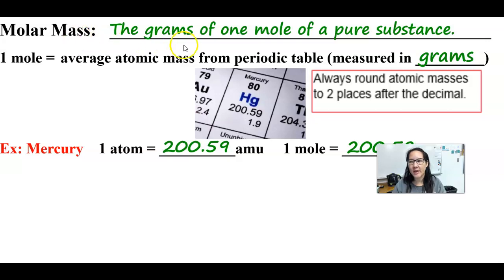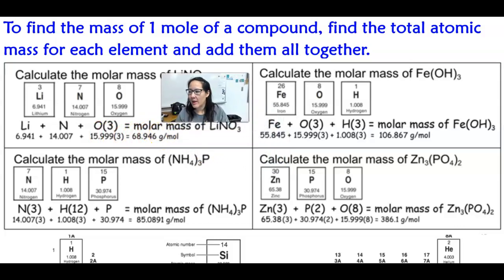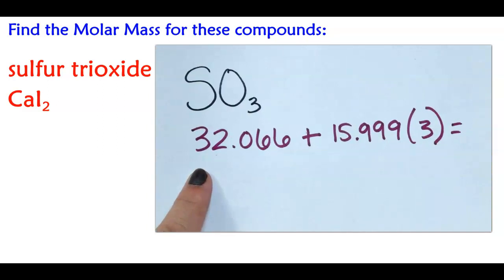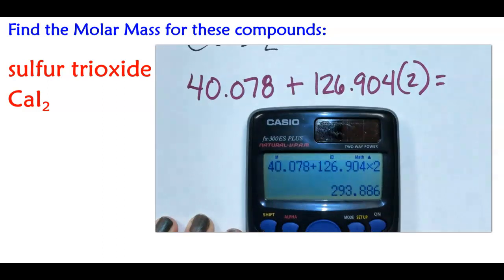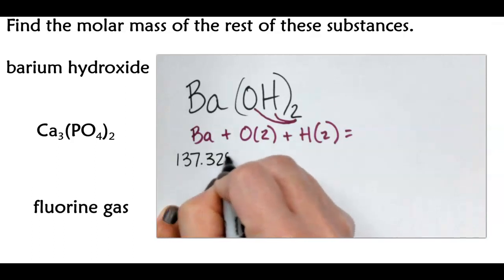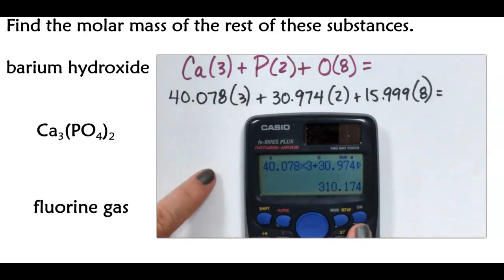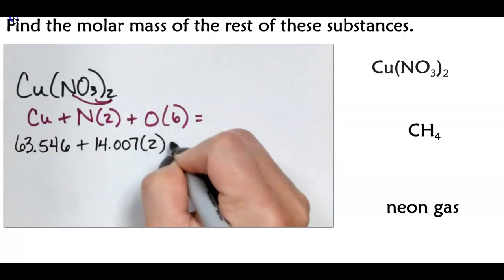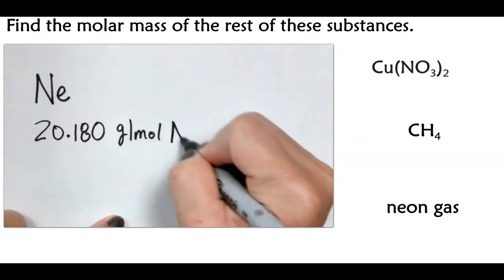Calculate Molar Mass